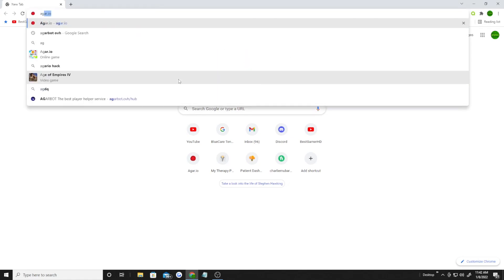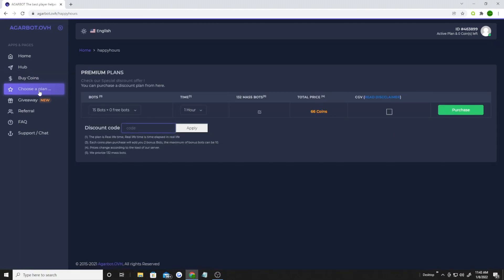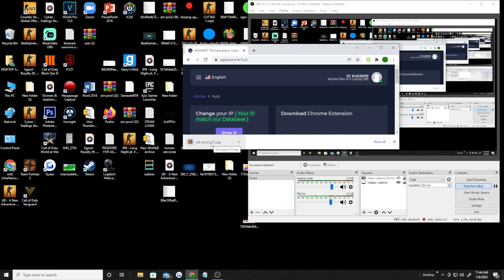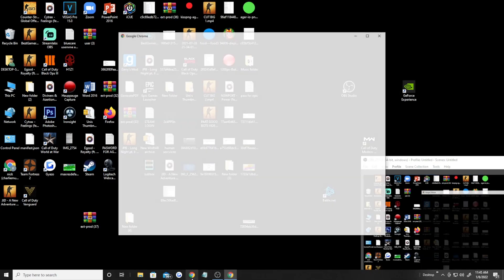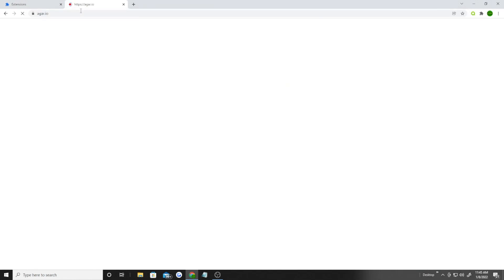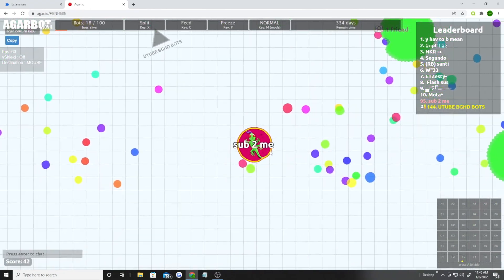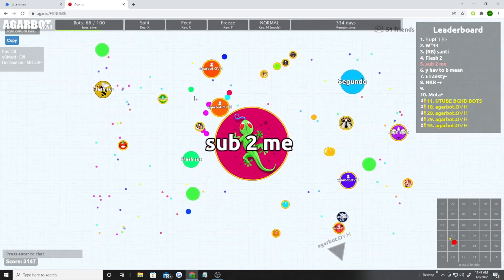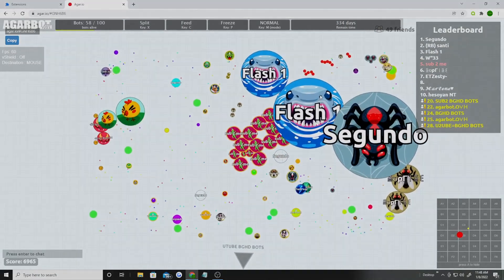[TUTORIAL] NEW // 2022 // HOW TO USE AGARBOT.OVH || Working Agario BOTS AGARIO TUTORIAL! Best Bots!